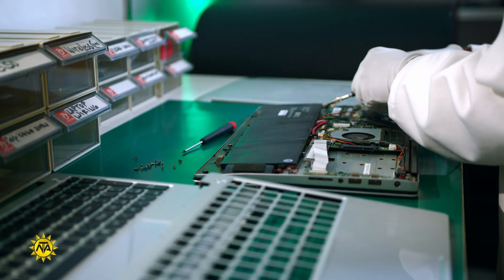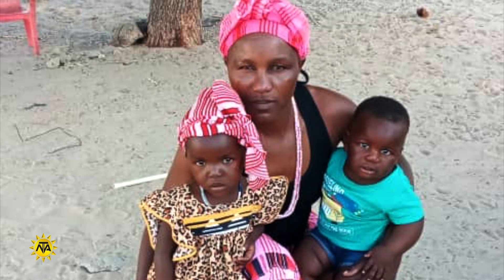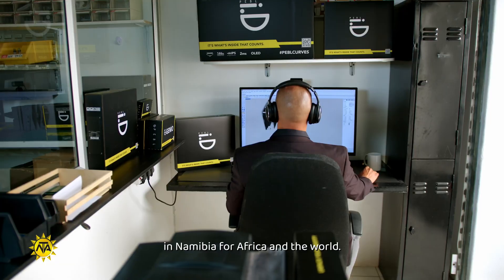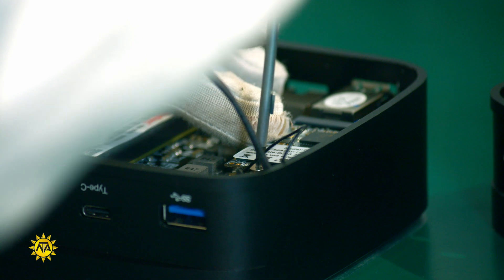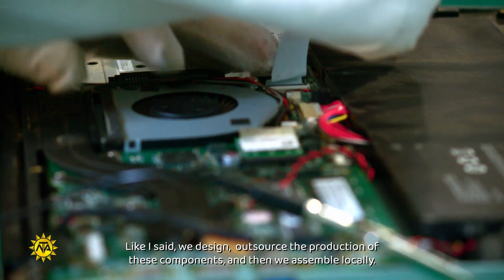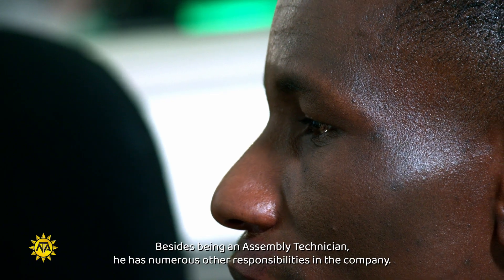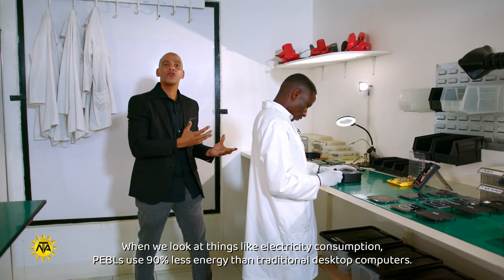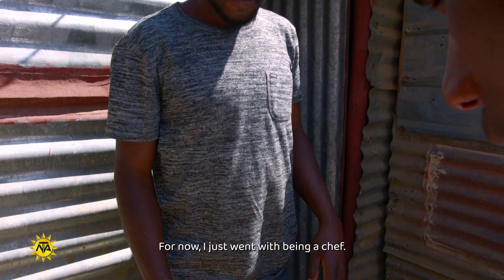LYP3 Ep2 Computer Assembly Technician Profile - Mandume Hamukwaya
A Computer Assembly Technicians builds computers from their parts, such as circuit boards, disk drives, cables and switches. When they have put the parts together, they test the computer and correct any faults. Meet Mandume Hamukwaya, a Computer Assembly Technician employed by PEBL Computers. This is his story.